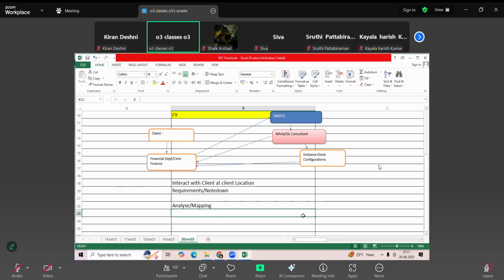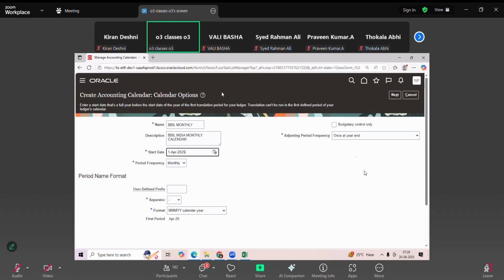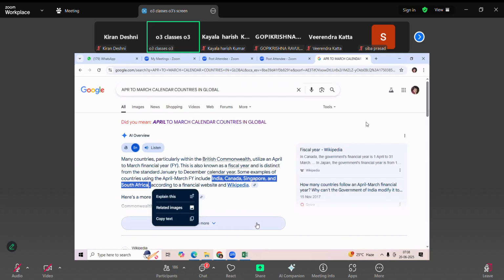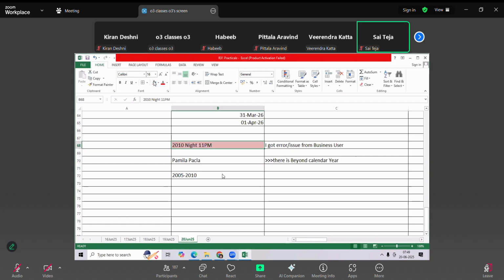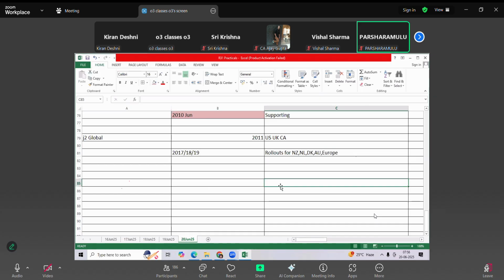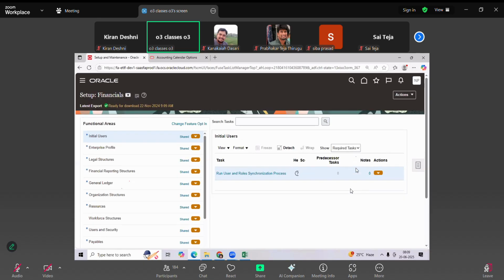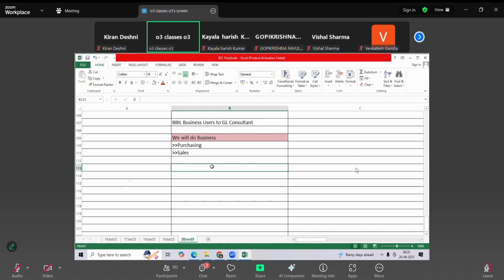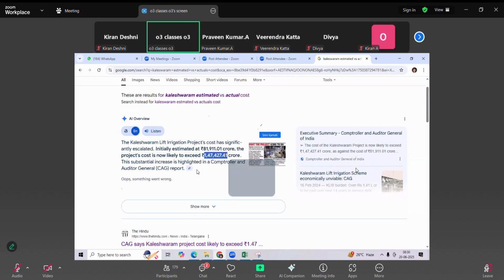Day 5 Practicals Calendar, Currency, Convention method 4 2025 06 20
Calendar, Currency,  Convention method
introduction for all countries currency formats